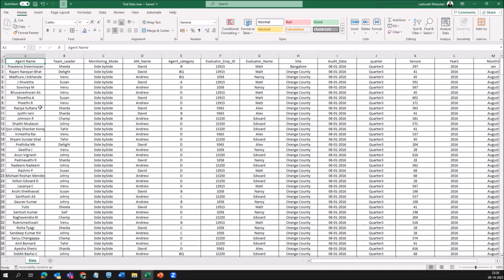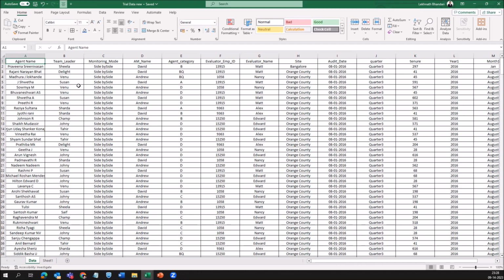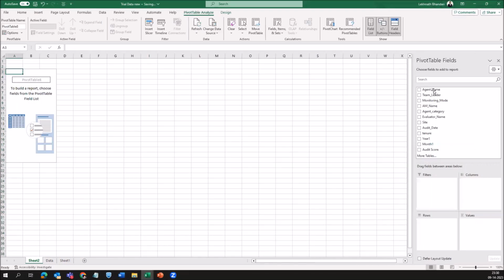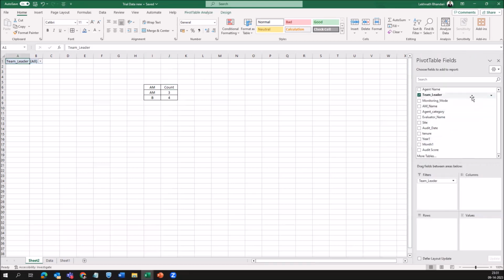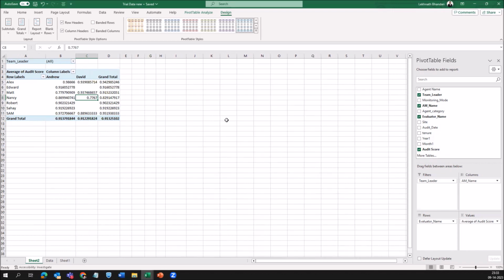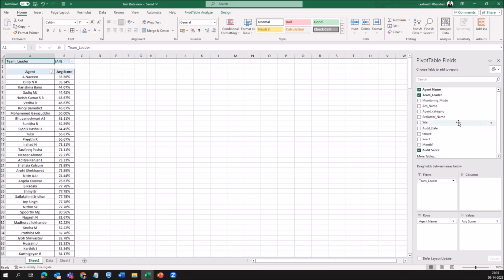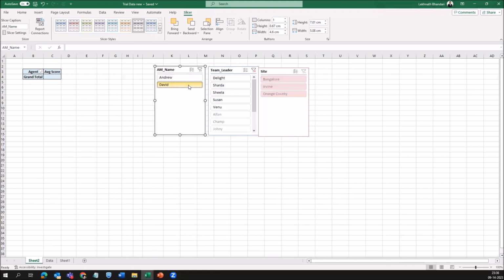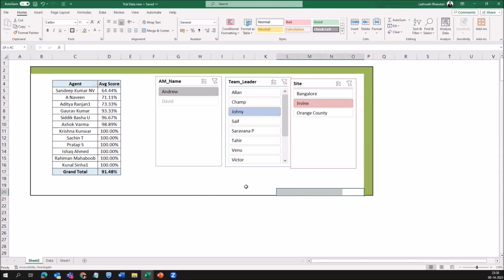MS Excel - Pivot table in Excel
Easy way to learn Pivot Table